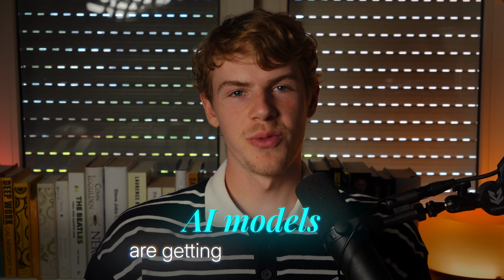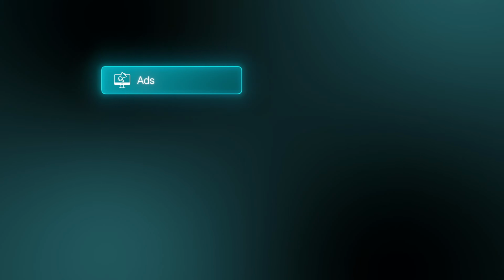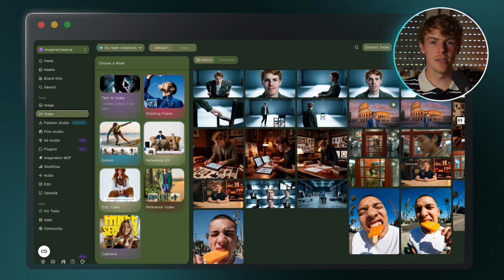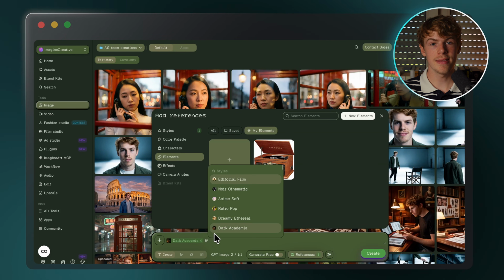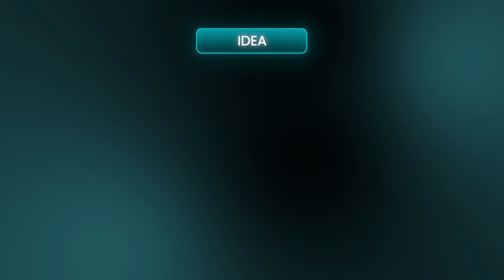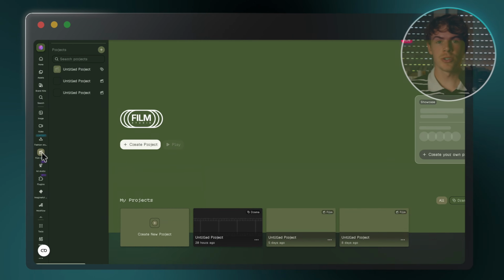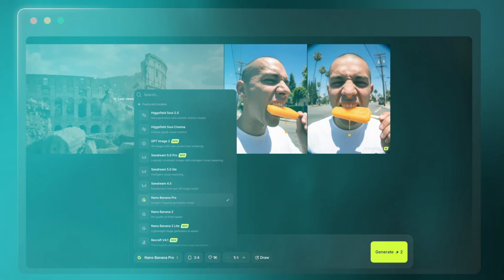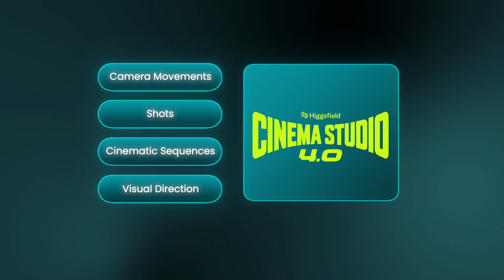I Tested ImagineArt vs HiggsField, Stop Wasting Your Money!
That's why platforms like ImagineArt and Higgsfield are so useful: they bring a range of top models together under one subscription and add their own tools and workflows on top. But they have very different strengths, and after testing both extensively, I think one is the better choice for most people.

In this ImagineArt vs Higgsfield comparison, I'll break down where each one wins: interface and ease of use, ImagineArt's reference system for stacking styles, brand kits, characters, and products into a prompt, its Ad Studio and Fashion Studio, and Higgsfield's Cinema Studio for serious, highly controlled filmmaking. I'll also cover the pricing in real dollars, since the credit counts alone are misleading, and explain what each platform actually costs per generation.

So if you're looking for an AI generation platform, or maybe you're just looking for the best Higgsfield alternative, then this video is for you. By the end, you'll know exactly which one fits your workflow, whether you're directing AI video like a film project or making ads, product content, and social visuals in one place.

One disclosure: this video is sponsored by ImagineArt, who is one of the platforms I compare, but I made sure to keep it fully unbiased and give you my honest take on where each one is stronger.

⏱️ Timestamps
0:00 Intro
1:14 The short version: who each is for
2:01 Interface & ease of use
3:32 ImagineArt's @ reference prompting
5:29 Ad Studio & Fashion Studio
7:00 Higgsfield's Cinema Studio
7:38 ImagineArt's Film Studio
9:07 Pricing: why credit counts mislead
10:28 Who should pick which
11:25 Discount code & wrap-up